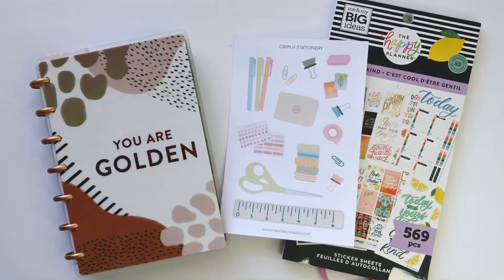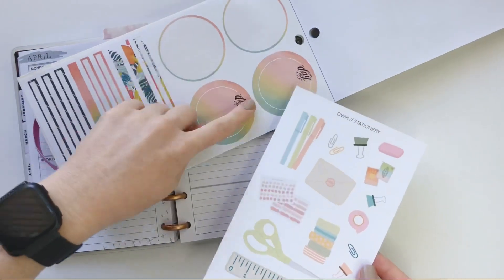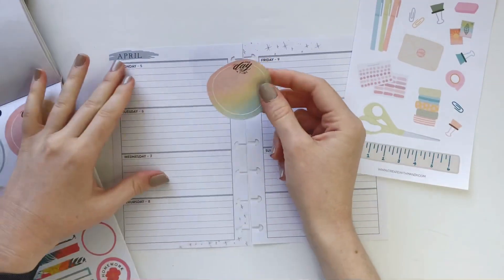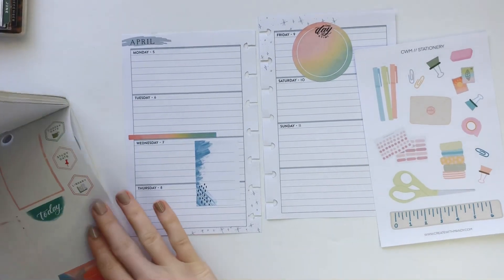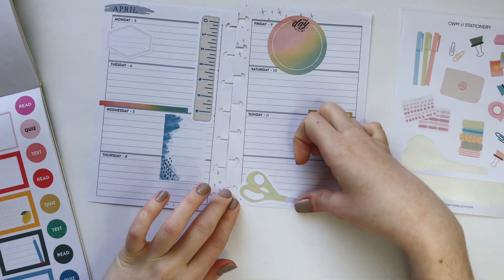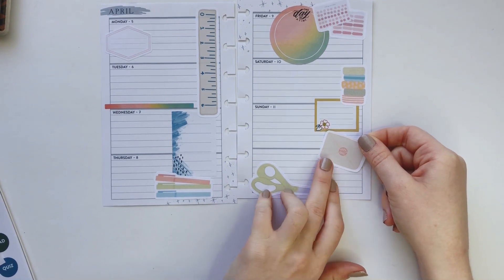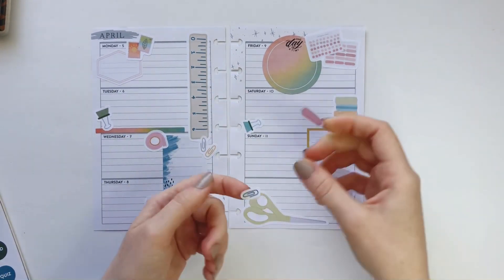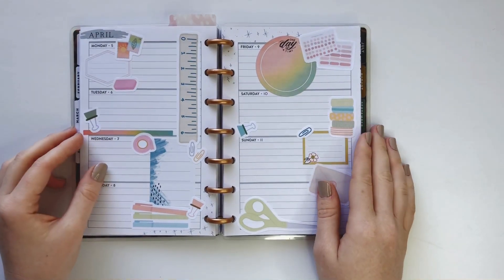Plan with Me // Mini Horizontal Happy Planner // April 5 - 11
I had so much fun using my NEW stationery sticker sheet from my shop! I think the idea of using planner supplies in my planner is so fun & cute!

**As an official Happy Planner Squad Member, I receive select product